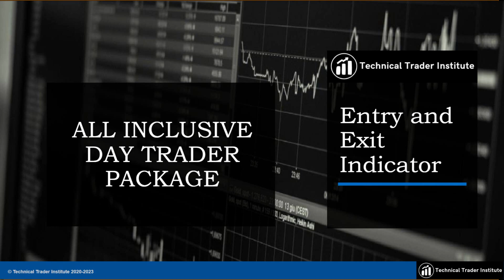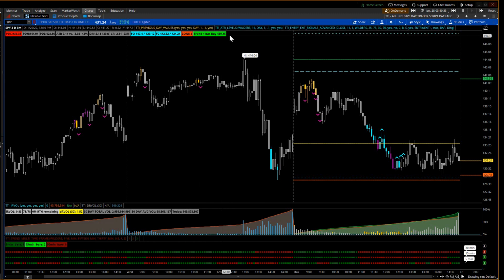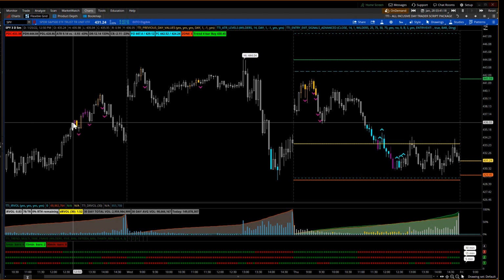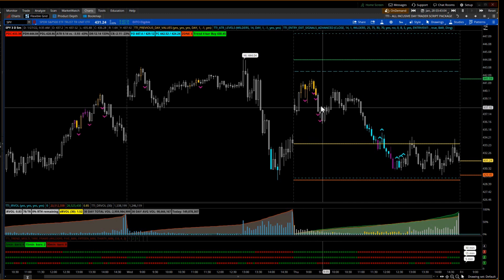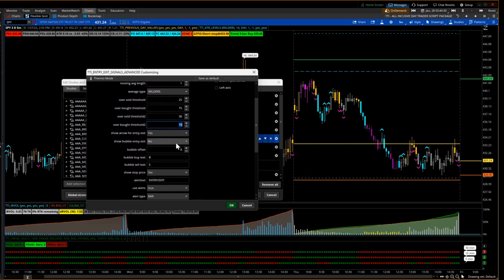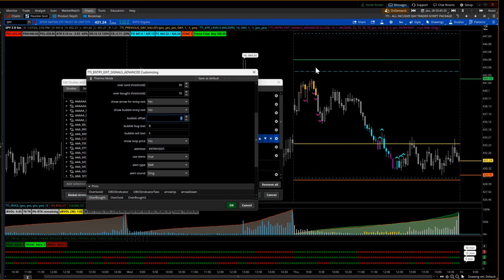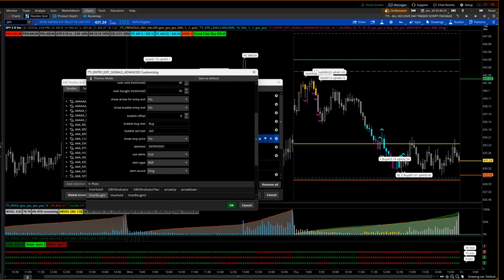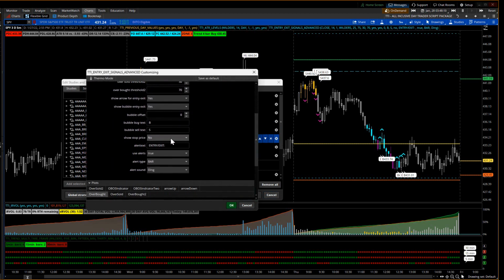ADVANCED ENTRY AND EXIT INDICATOR - TECHNICAL TRADER INSTITUTE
We review the features of the Advanced Entry and Exit Indictor that is included in the ALL INCLUSIVE DAY TRADER SCRIPT PACKAGE.

** The new Advanced Entry and Exit Indicator displays possible entry and exit signals based on oversold and overbought calculation. A yellow or pink candle appears when price is reaching a caution area because of an overbought condition in which price might turn back down. A blue or purple candle when price is reaching an oversold condition in which price might turn back up. This indicator should be used along with price action to determine the trade and is not an absolute or guarantee of price action.

** Once an entry or exit signal is triggered you receive a message in the ThinkOrSwim (TOS) message center and a bell rings to get your attention. Please note that this script is customizable so you can  turn on and off the bell alert if you desire.

** New additions to this script include the ability to see multiple entry and exit signals on the chart using up and down arrows in the price action bar chart. Additionally, the new version has the option to show the price trigger value and stop value for the signal. To see the bubble for this information you open the setting and change the option to display it or turn it off.

** With fast moves in the market up and down these signals are not absolute and you can receive multiple signals on the 5 minute chart so we recommend to use this for opportunity alerts as opposed to a definitive signal to enter or exit.

Free Use Music by OlexandrMusic